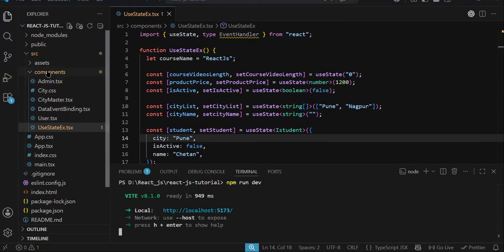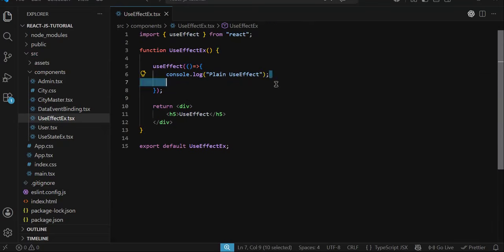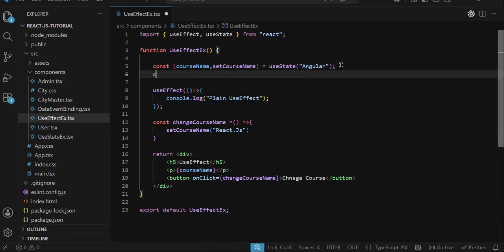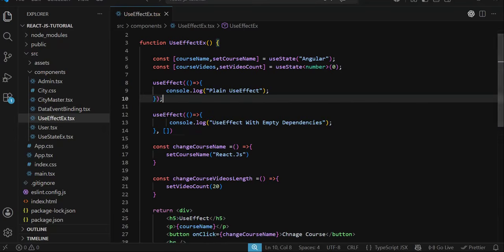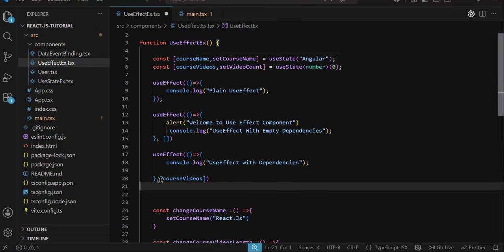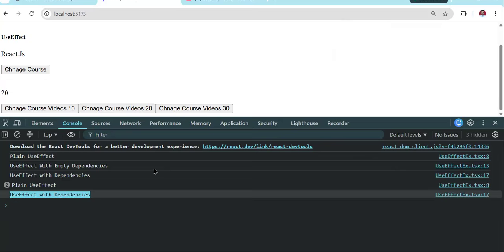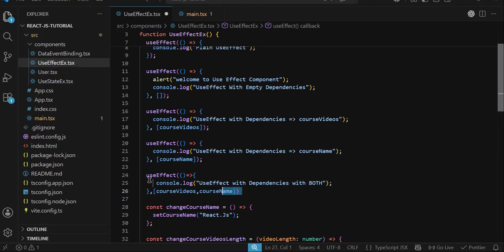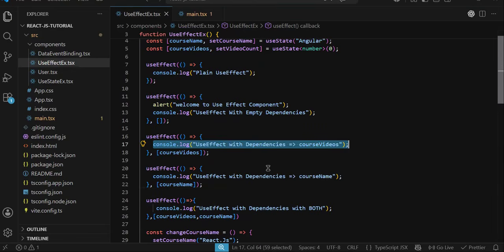React JS 19 Tutorial in 2026 #5 | UseEffect Hook | Component LifeCycle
**React JS 19 Tutorial in 2026 #2 | What is Component **

Welcome to the second video of our **React JS 19 Tutorial in 2026** series!

In this video, we will create our first React component using TypeScript. We will also understand how to display dynamic data and handle user events in React.

* What is UseEffect hook  ReactJs?
* How to Use UseEffect in Various Ways in react.js?
* What is Depedencies array in UseEffect  in react.js ?
* On Component Load if we want to Execute some code How we use UseEffct  ?

This tutorial is explained step by step in simple Hindi, making it suitable for beginners and developers moving from Angular or other technologies to React.